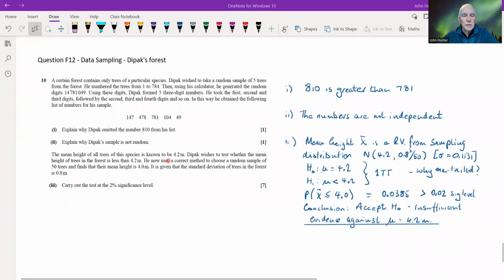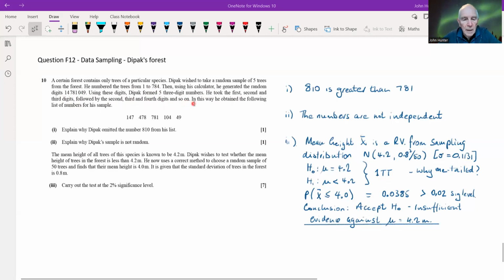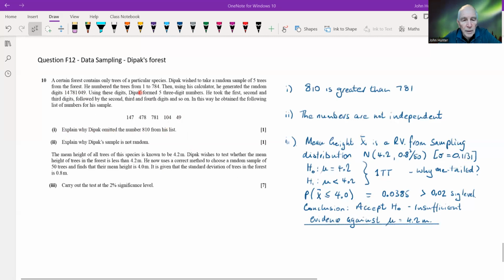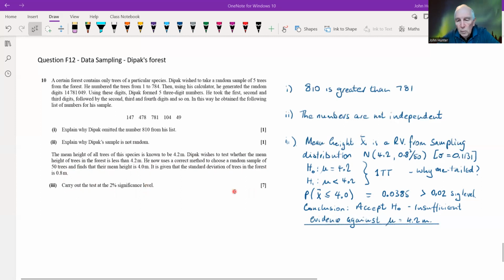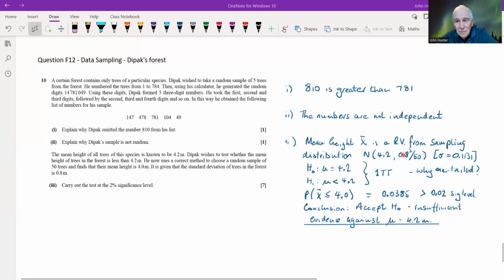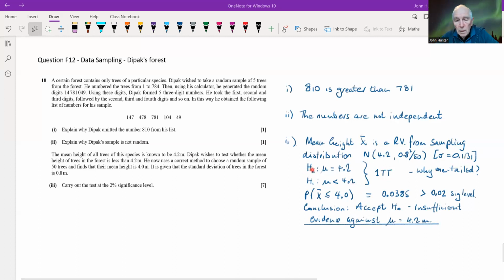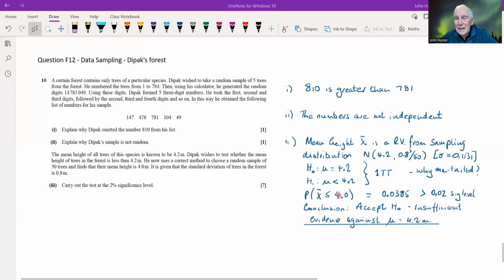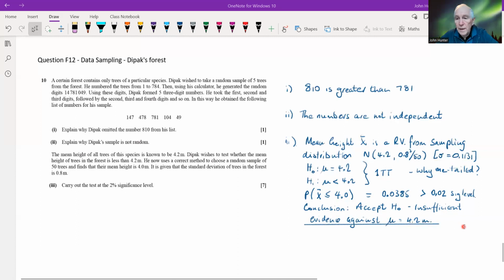F12 Data Sampling Dipak's forest